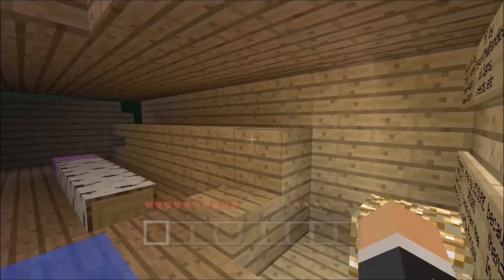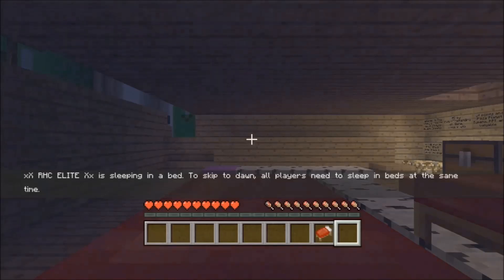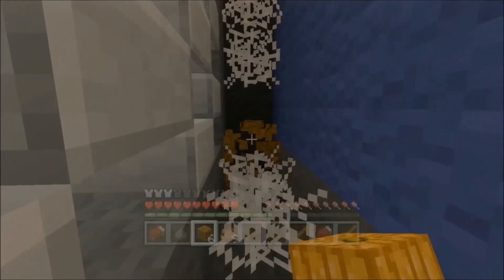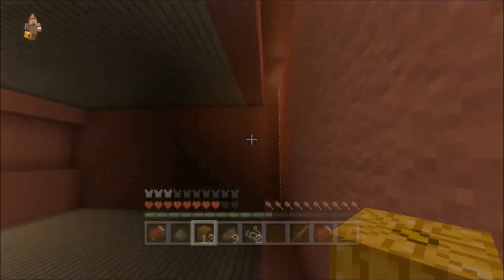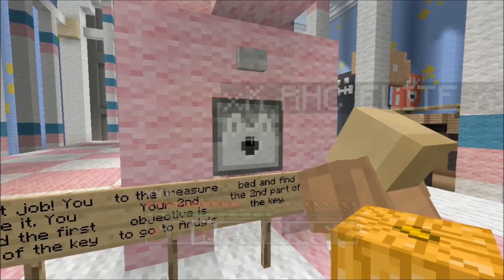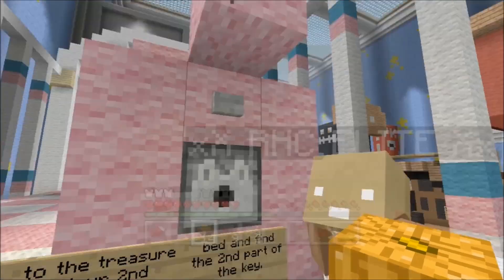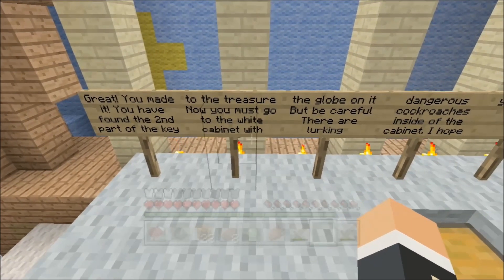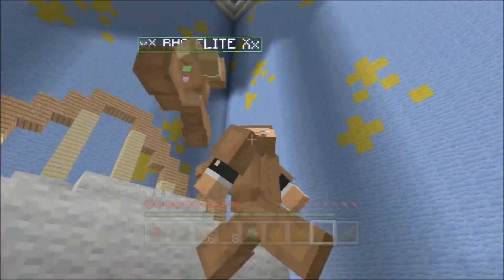Minecraft Xbox- Toy story Adventure Map Part 1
Hello and welcome to a adventure map based on Toy Story 2 and I am joined with Elite. So I hope you enjoy the xbox videos back on my channel. ENJOY!